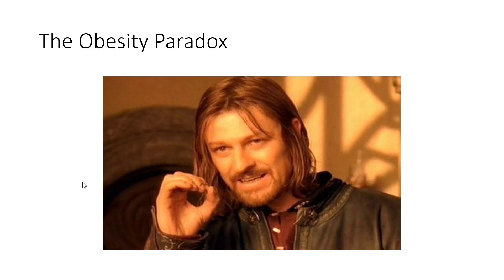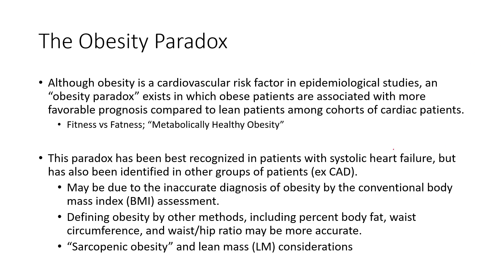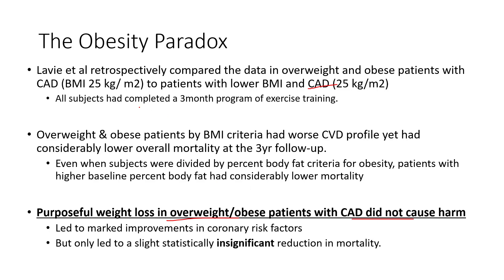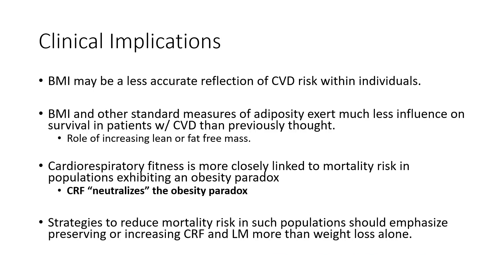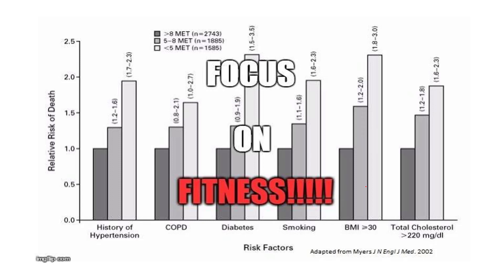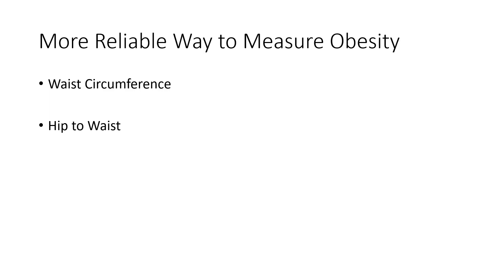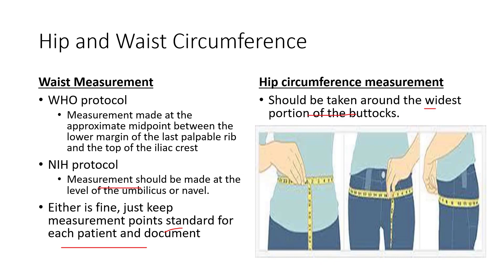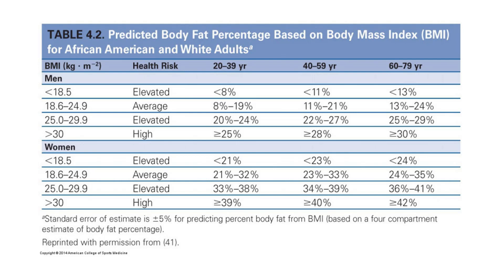Obesity 3: The Obesity Paradox